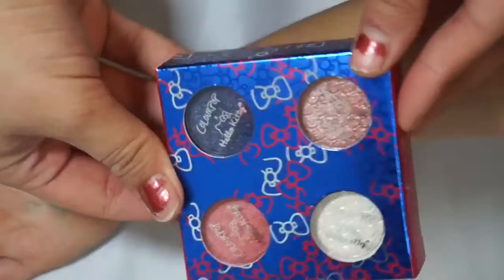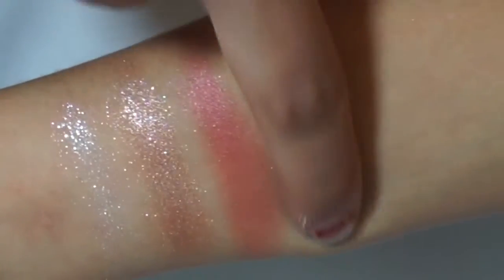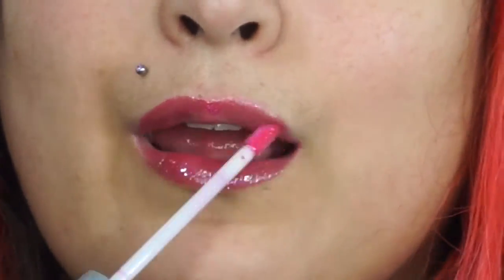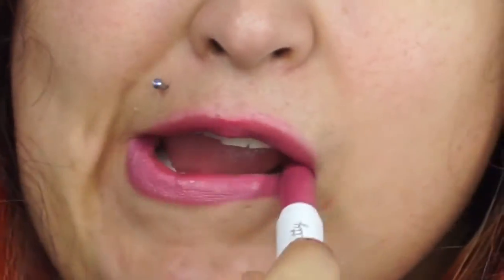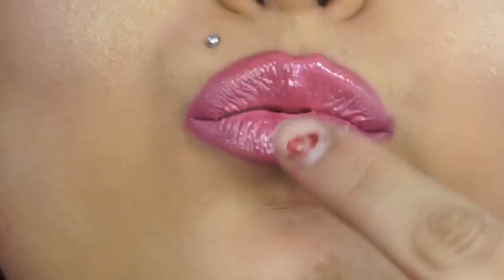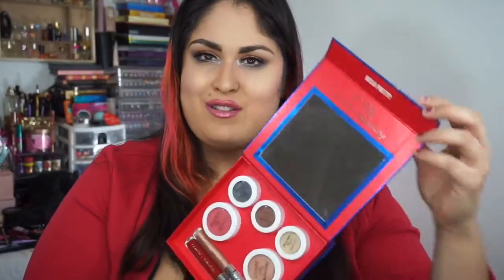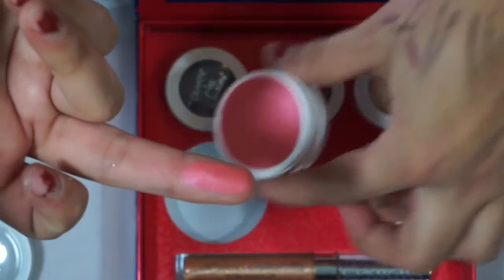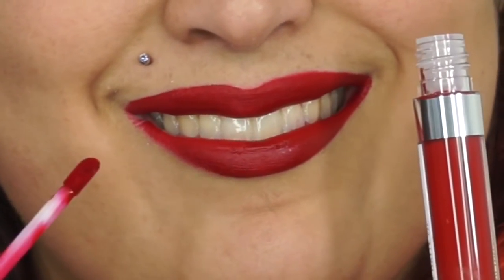ColourPop X Hello Kitty | * FULL COLLECTION * | Review + Swatches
Fun and girly shades filled the ColourPop Hello Kitty collection

Collection:
Lippie stix: 5$
Let's play
Konnichiwa
Date mate

Ultra Glossy Lip: 6$
Trinkets
Arigato
Supercute

Ultra metallic lip: 6$
Surprise

Super Shock Cheek: 8$
Blush- coin purse
Pearlized highlight - school is fun

Ultra satin lip: 8$
Lock diary
Tiny chum

Mamas apple pie shadow quad: 18$
Rainbow
Friendship file
Small gift
School bus

Hello pretty kit: 42$
Yummy Cookies: Pearlized light peach with a flip of silver

Fun With Friends: Pearlized finish vivacious mid-tone warm pink

Juicy Apple: Glitter sheer finish soft gold topped with gold glitter

Sticker Sheet: Satin finish cool-toned taupe

Bento Box: Pearlized finish true gunmetal

KT: Sheer finish light gold sprinkled with pink and gold glitter

Ribbon: Matte finish rich blue red